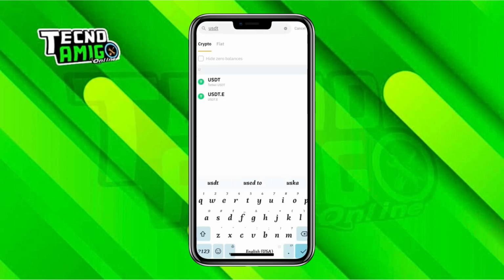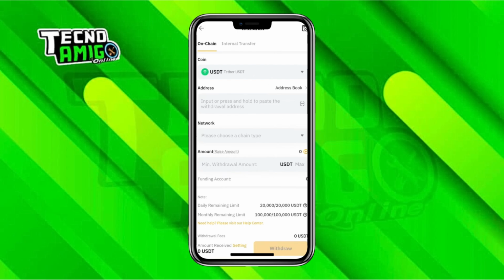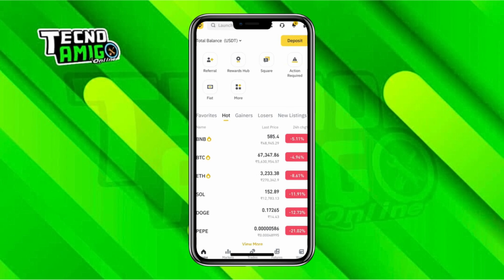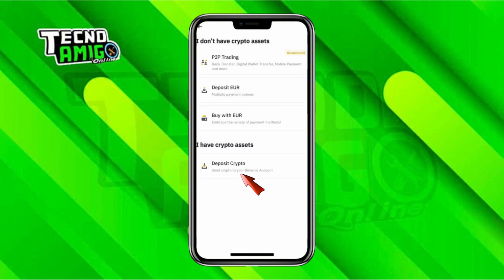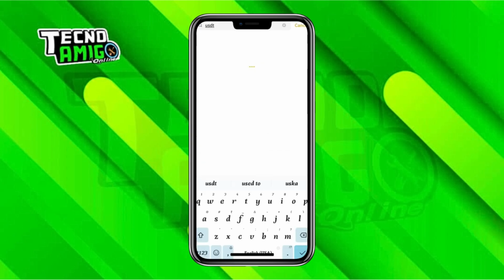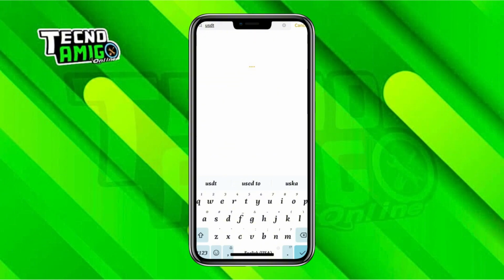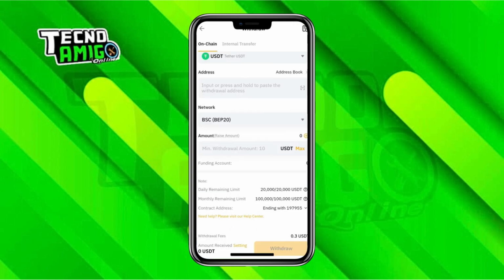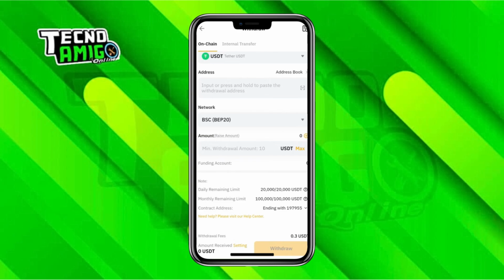How To Transfer USDT From Bybit To Binance (2025)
In this video I am going to show you How To Transfer USDT From Bybit To Binance in 2025. Do you want to know how to transfer usdt from bybit to binance without fee? Yeah? Perfect.
In fact, I'm going to explain how to transfer usdt from bybit to binance sinhala to you step by step.